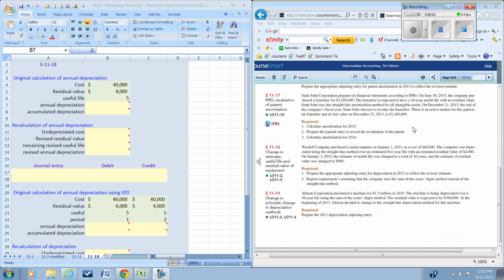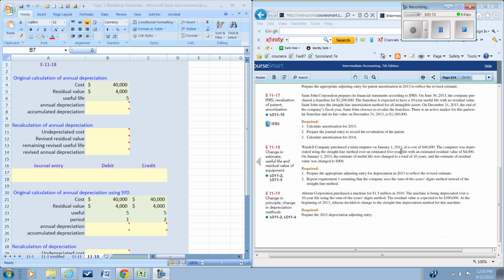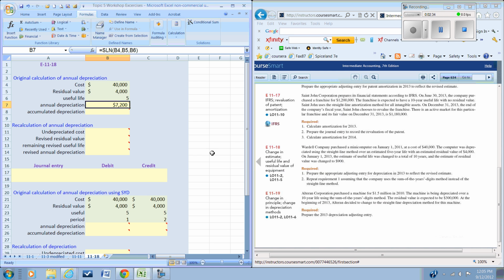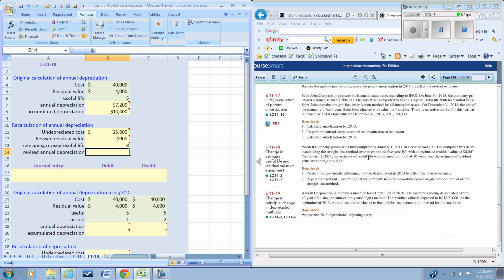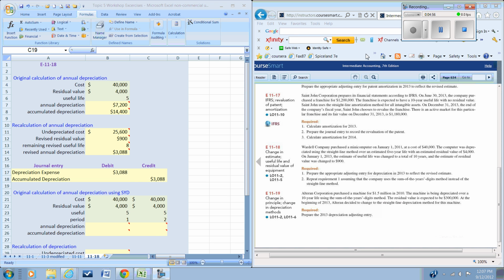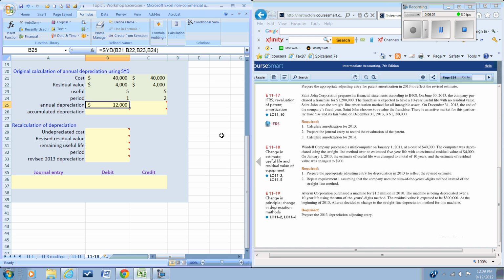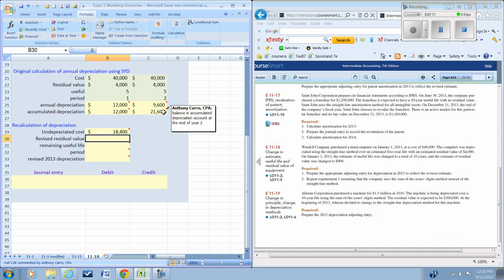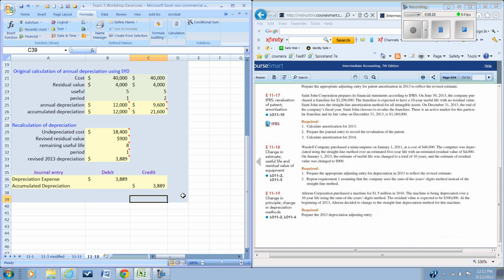change in depreciation estimates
Aying changes in estimates for residual value & useful life to the depreciation of operational assets. From workshop for topic #5 - Acc350